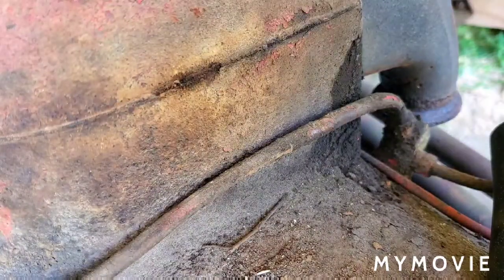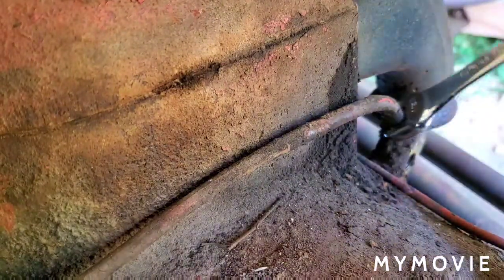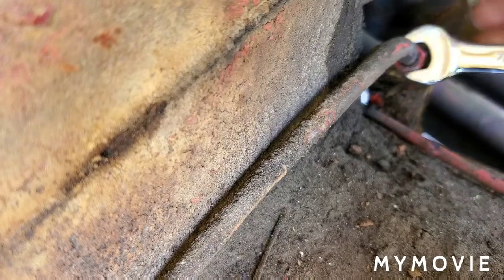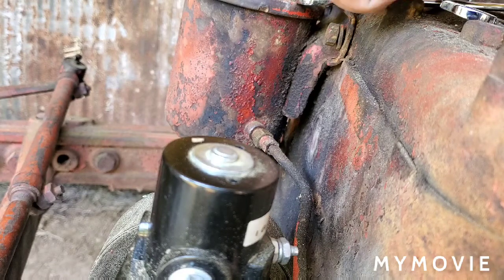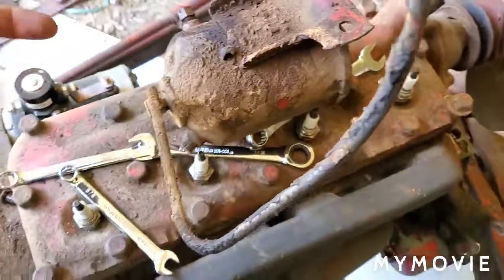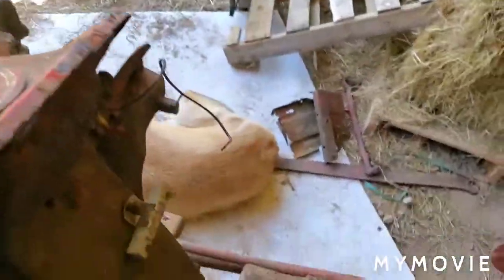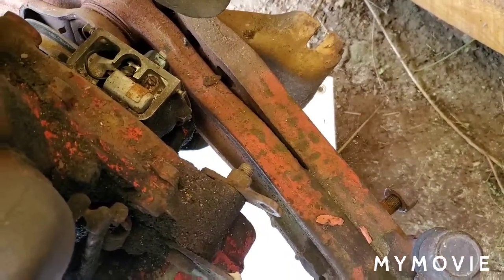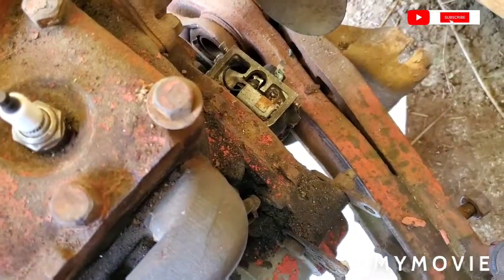Ford 8N tractor restoration part 6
Removing the old lines in the old filter In this video 📹